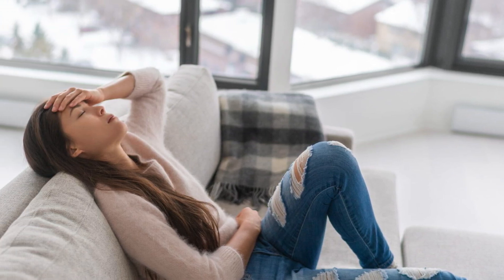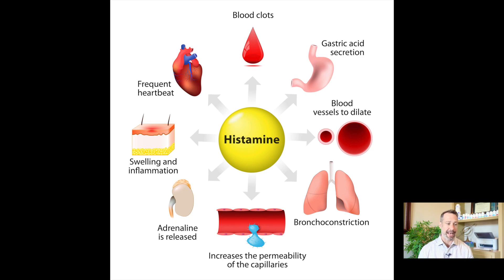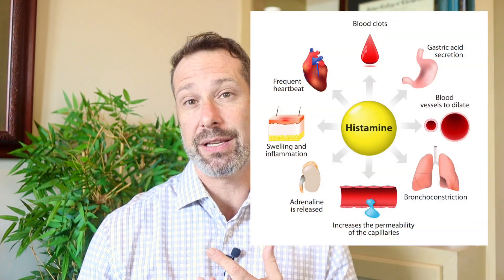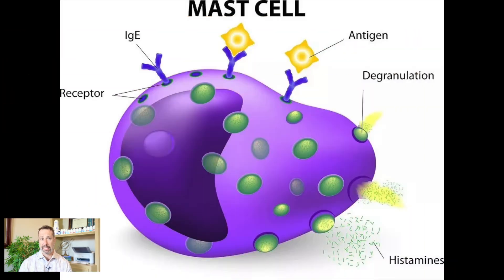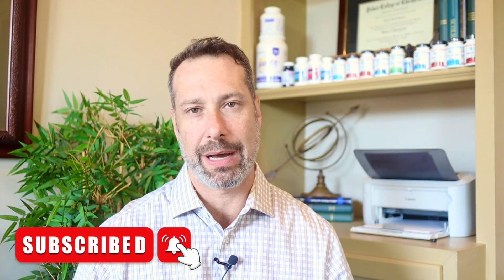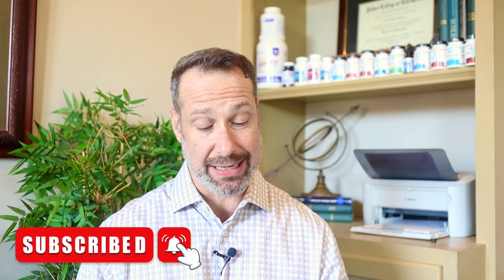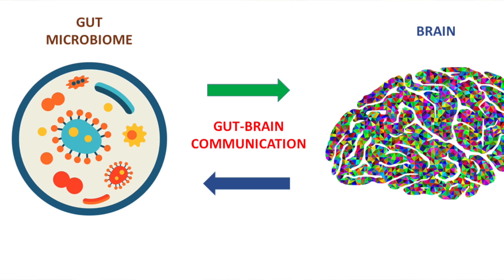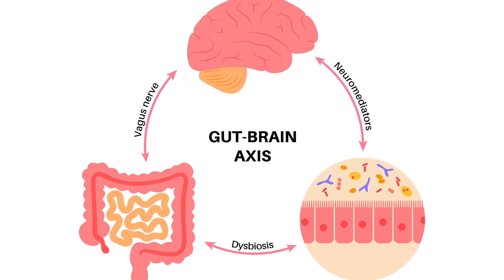🧠 Histamine Intolerance: Headaches & Migraines – Here’s What You Need to Know! 🤕 | Dr. Hagmeyer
Are you struggling with frequent headaches or migraines and can’t seem to find relief? Histamine intolerance might be the missing piece to your puzzle. In this video, Dr. Hagmeyer breaks down the science behind histamine intolerance, how it contributes to migraines and headaches, and how to better manage it.

 What You’ll Learn in This Video:
✅ What is histamine, and why does it cause headaches?
✅ Signs and symptoms of histamine intolerance
✅ The role of DAO (diamine oxidase) in histamine breakdown
✅ High-histamine foods that could be triggering your migraines
✅ The gut-histamine connection—how gut health plays a role
✅ Supplements and natural strategies for managing histamine intolerance

If you’ve been dealing with unexplained headaches, food sensitivities, or allergy-like symptoms, this video will give you the tools to identify and address potential histamine issues.

💬 **Have questions? Drop them in the comments!** Dr. Hagmeyer and the team are here to help.